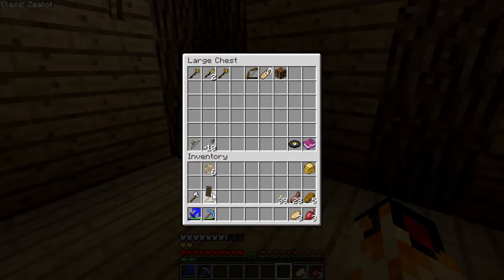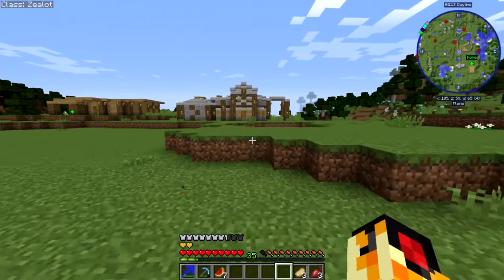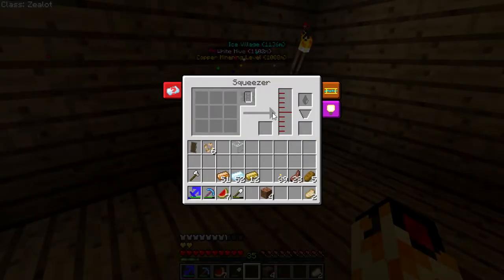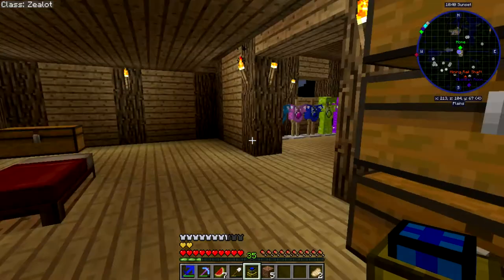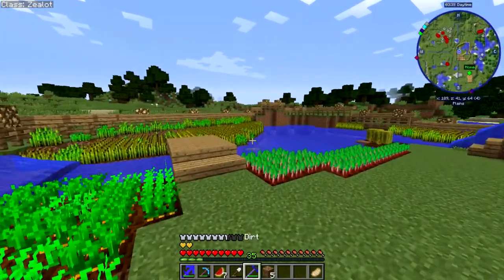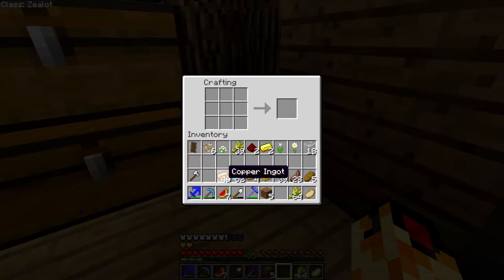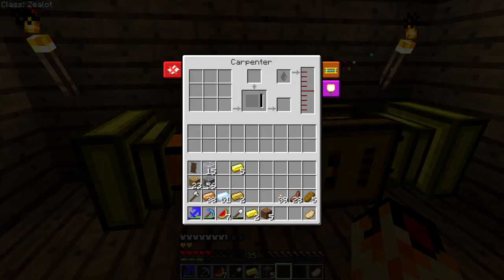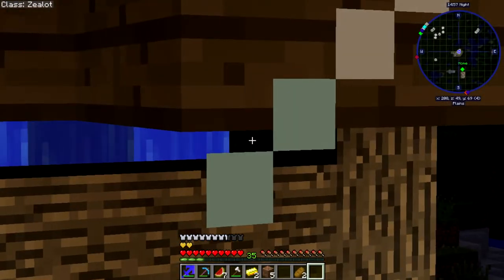Minecraft Modded Adventure Season 3 ~ Ep 6 | Amateur Bee Keeper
Welcome to a new season of Minecraft Modded Survival because for some reason I can never finish one. well hopefully this one. More excitement added to the game play with some bees and MORE!

Zion's Gaming Channel (Freetime Gametime);